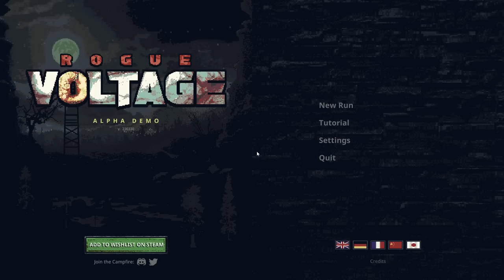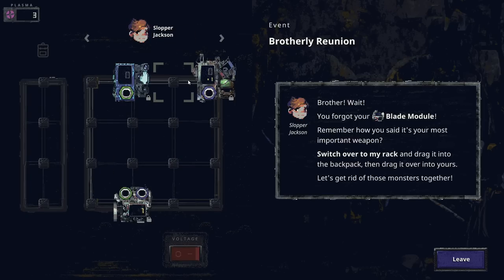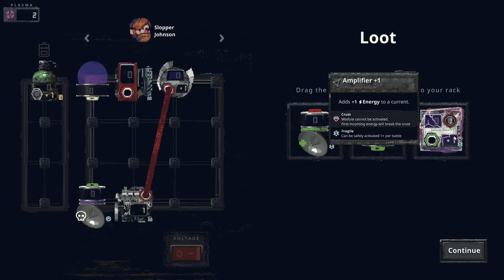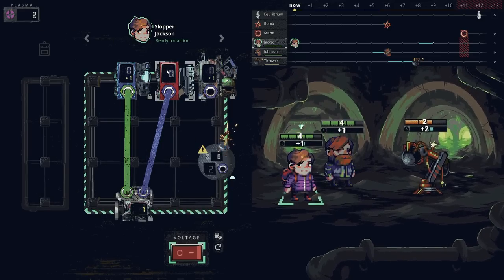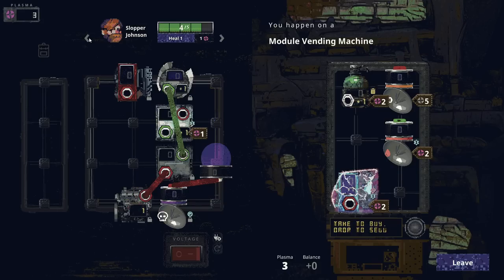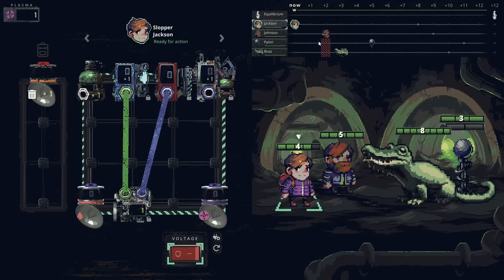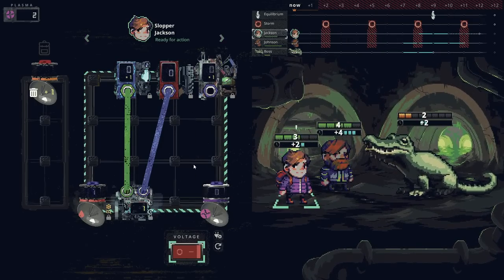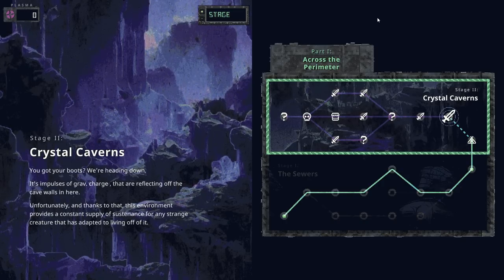UNIQUE Programming Roguelike Deckbuilder!! | Let's Try Rogue Voltage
Roguelike Deckbuilder meets Modular Synthesizer. Construct your combat actions by wiring up modules. Generate and manage energy, manipulate the timeline, beat procedural threats and try to get the power back on in a world where time is out of joint.